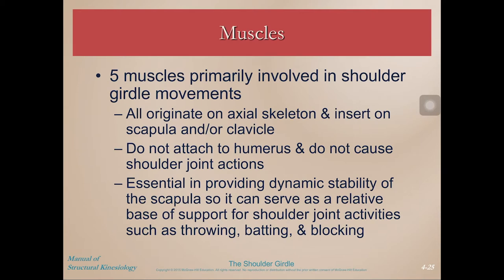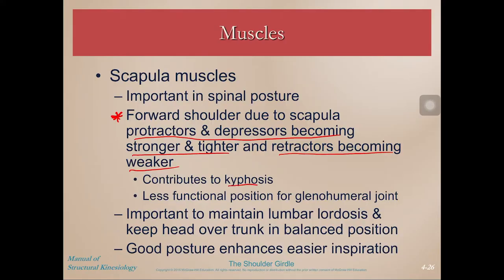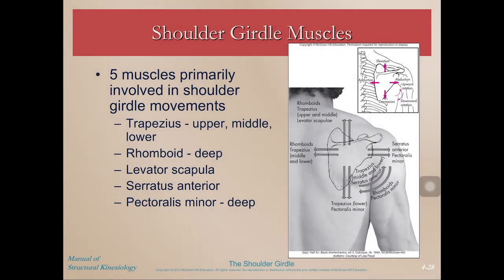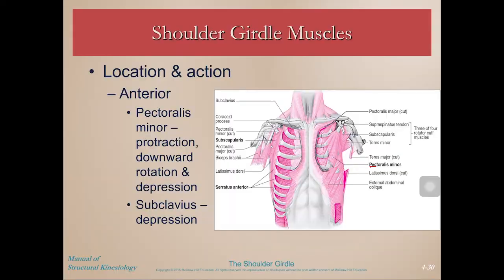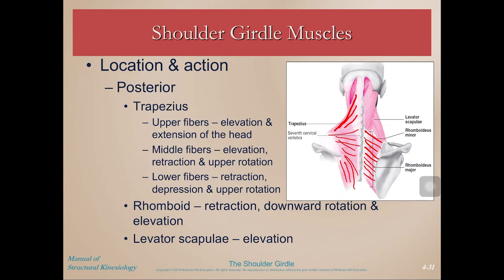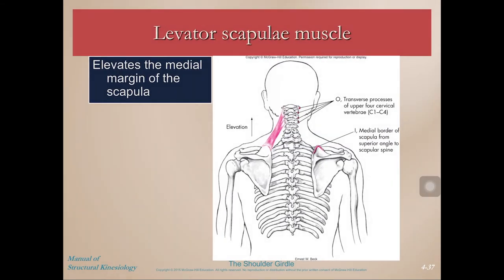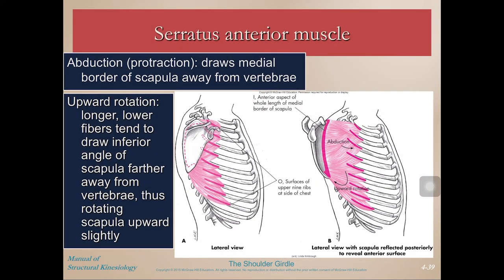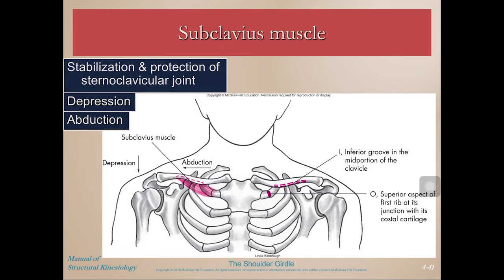Shoulder Girdle Anatomy: Muscle Actions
The muscles of the shoulder girdle work together to provide stability and mobility for the shoulder joint. This lecture is part of a free, 25-video series covering every facet of structural anatomy. Don’t just memorize human anatomy, master it

TIME-STAMPS
00:00 – Intro
00:35 – Characteristics of Shoulder Girdle Muscles
01:02 – Postural Muscles
02:28 – Scapular Winging
03:03 – 5 Muscles of the Shoulder Girdle
07:08 – Trapezius
08:12 – Levator Scapulae
08:31 – Rhomboids
09:10 – Serratus Anterior
09:38 – Pectoralis Minor
10:50 – Subclavius Muscle
11:17 – How to Learn These Muscles
12:00 – Where to Head Next